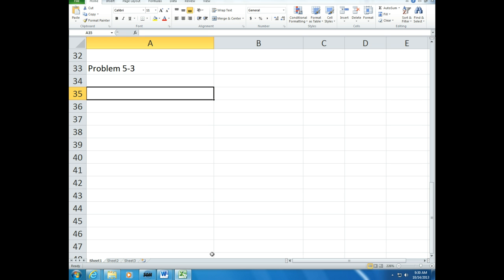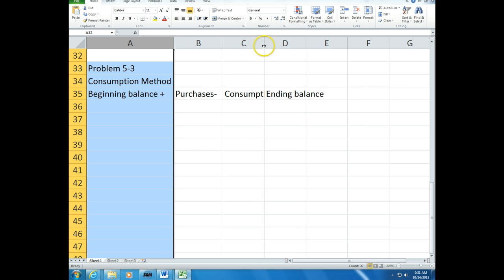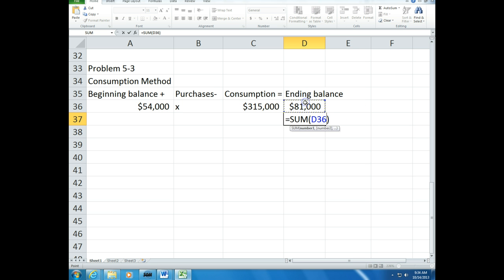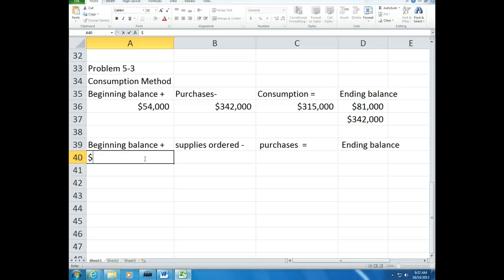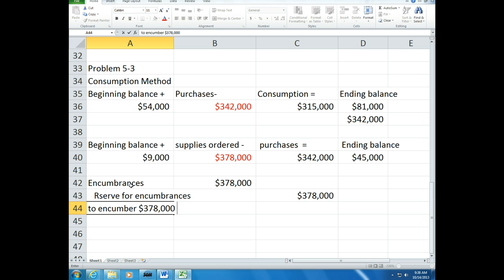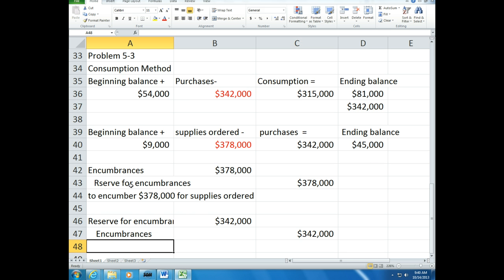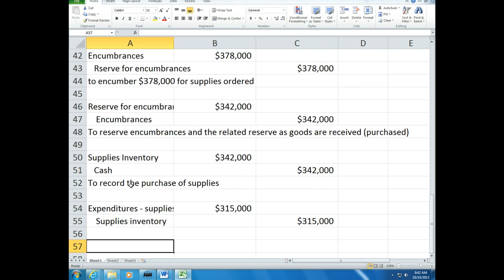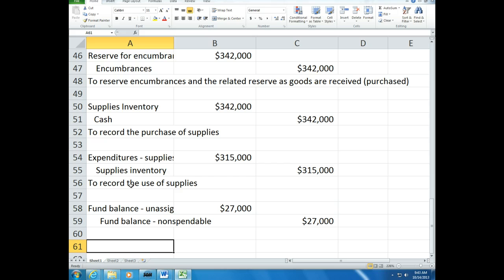Study Class Exercises Chapter 5